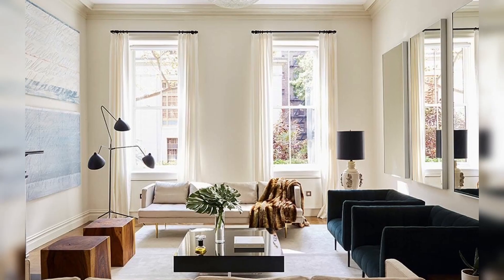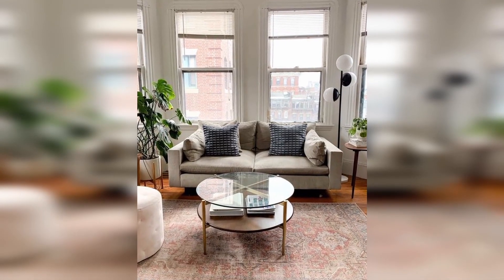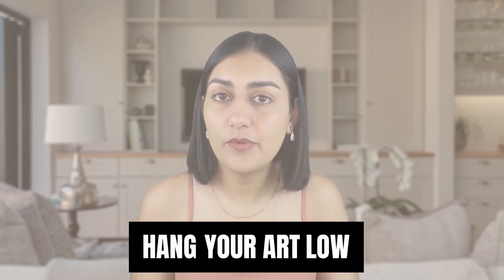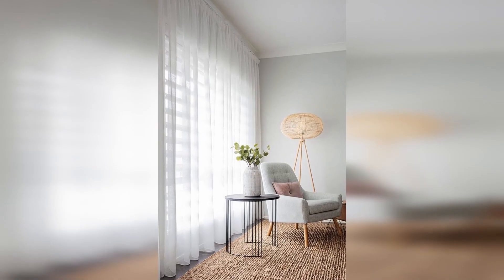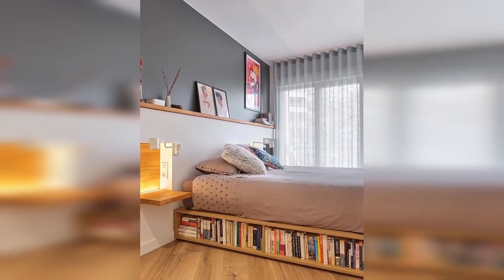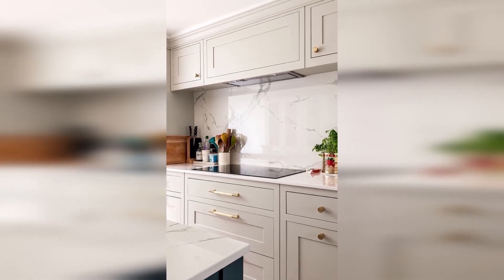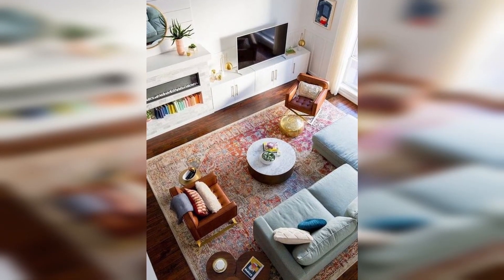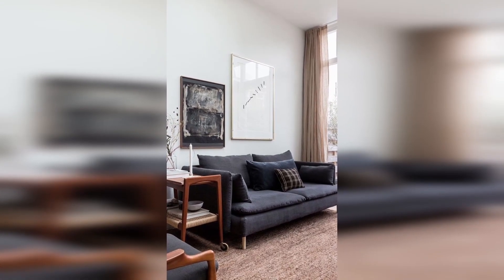How to Make Your Home Feel and Look Bigger | Intexture by A&K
In this video I’ll go through 10 of my best design tips to make a small space look and feel bigger.

Have a topic or question you'd like us to talk about in our videos?

Intexture by A&K' is an interior design channel led by Aditi & Kapil, who are the Principal Designer's of Intexture by A&K. An interior design and home staging firm, specializing in turnkey interiors. Their team of professional designers hope to inspire all viewers with interior design inspiration, trends, tips on how to style and stage your home.